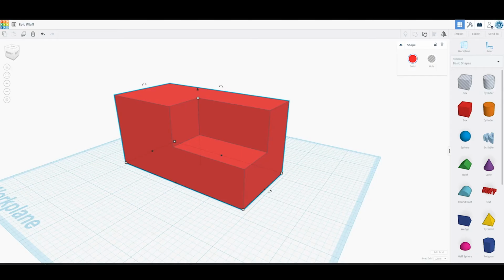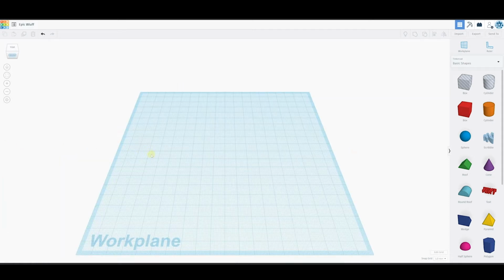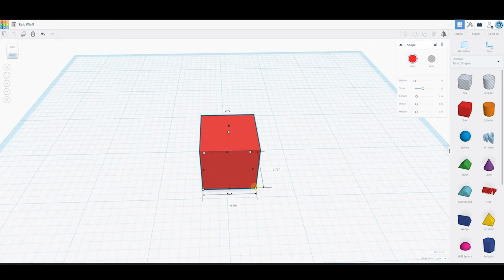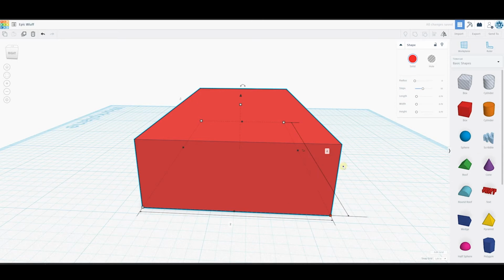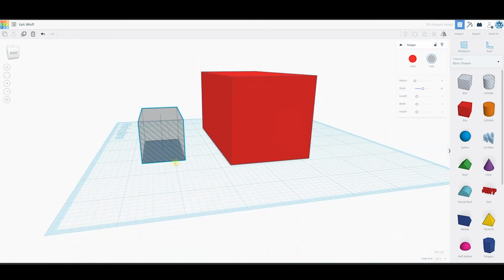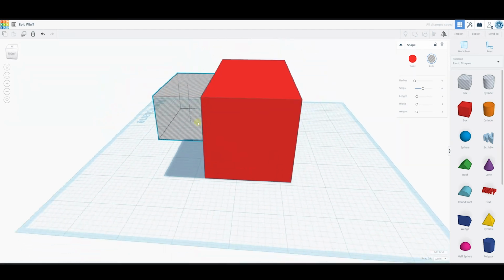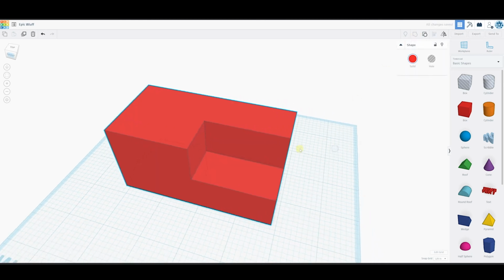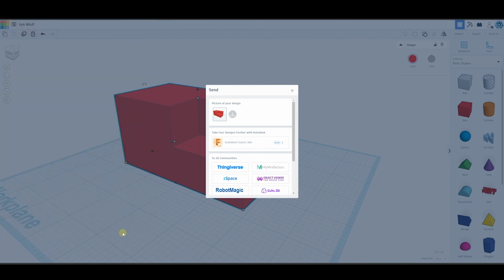TinkerCAD Missing Corner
Basic tutorial on how to create a shape in Tinkercad. This tutorial is part of online learning for my Drafting I class.